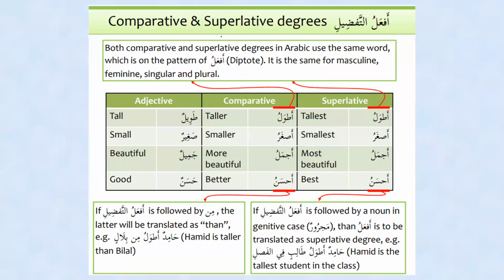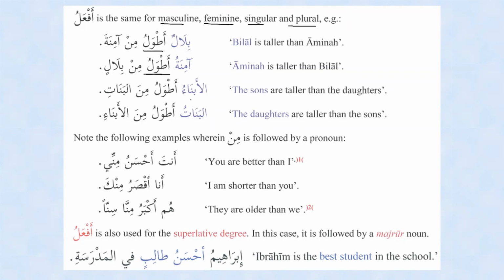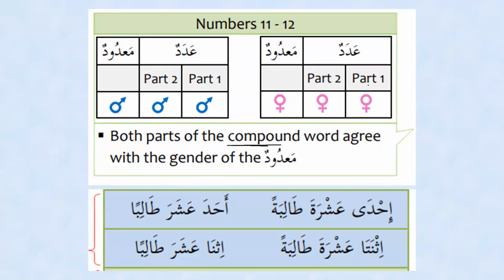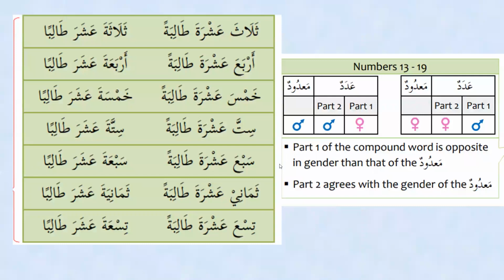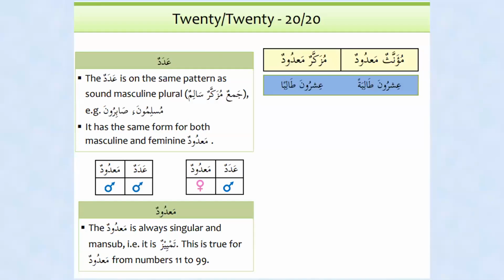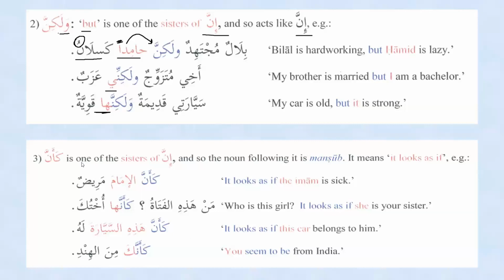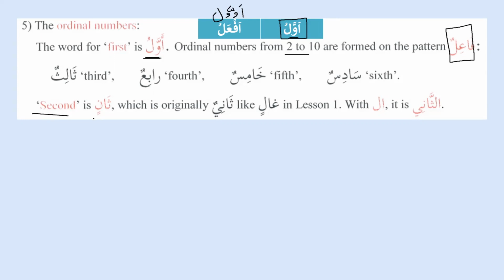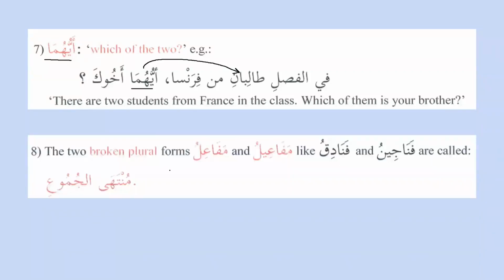Basic Arabic 06 | Lesson 03-1 | Madina Book 02